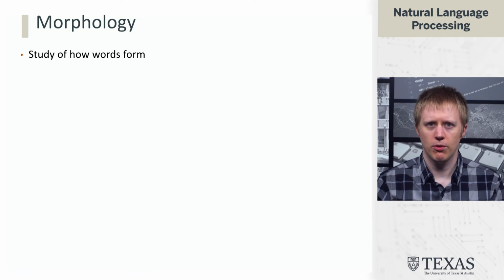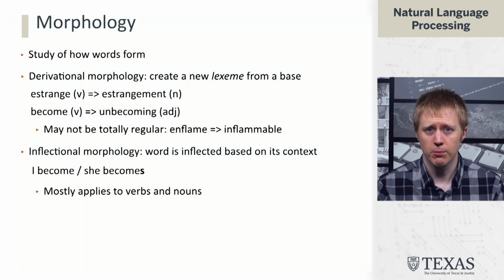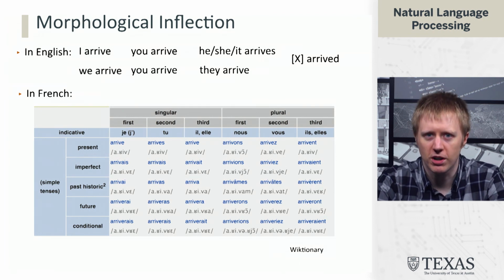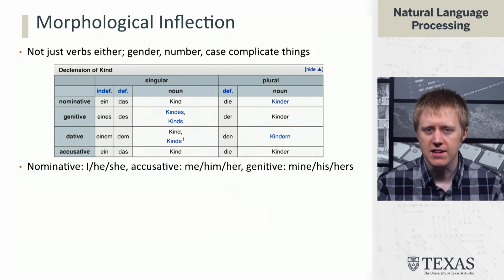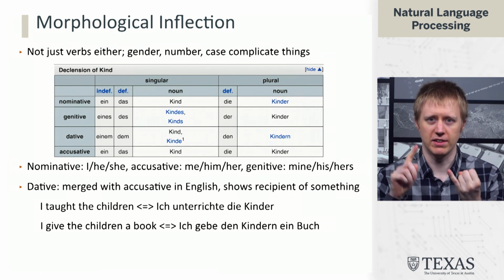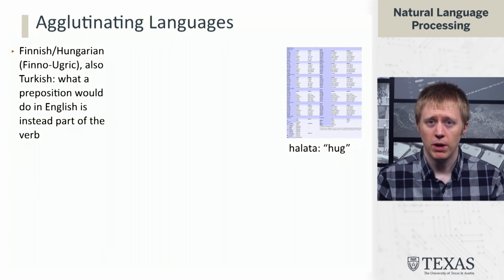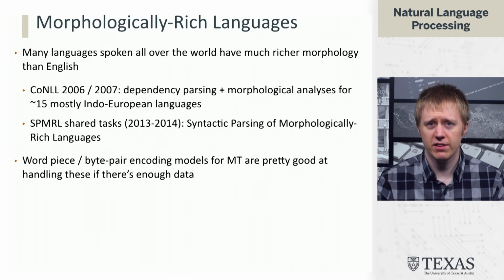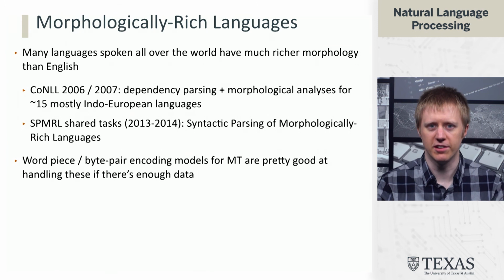Morphology (Natural Language Processing at UT Austin)